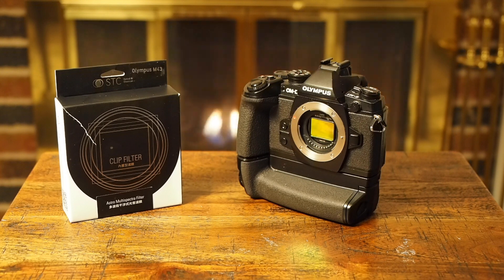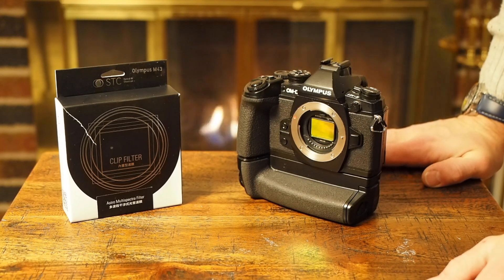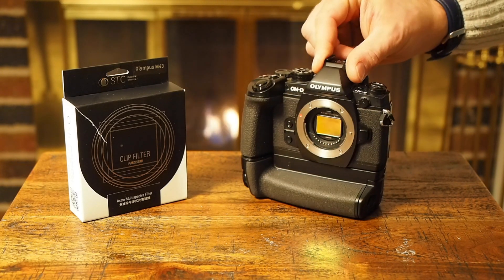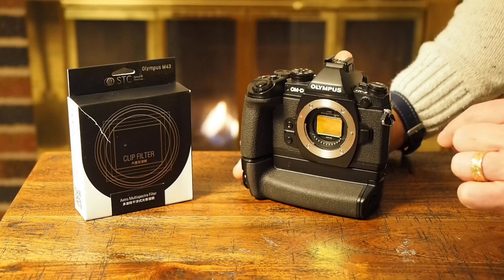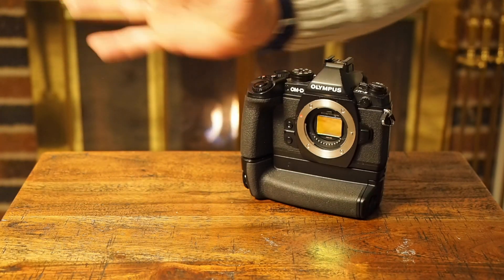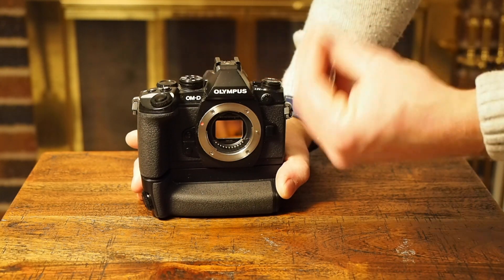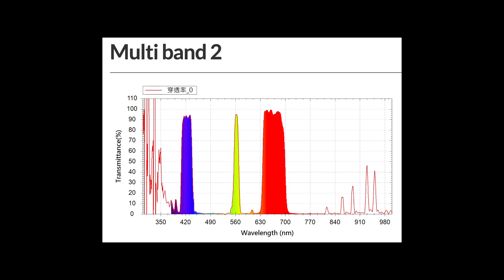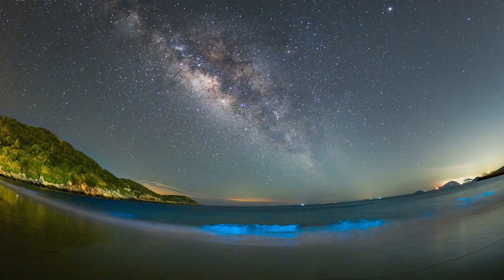STC Clip Light Pollution Filters for MFT Olympus cameras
For clip in astrophotography filters as of the making of this video, STC is the only option. That is not a bad thing though because they are just about the best filter maker out there. In the video I cover my thoughts and experience with the filter. Some of the transition bands that this filter has and how it block light pollution. Olympus is the only camera you can buy a light pollution filter for and shoot with a wide angle lens. This means I you want to do wide angle shots of the milky way, Olympus is your only way to do it in light polluted areas.